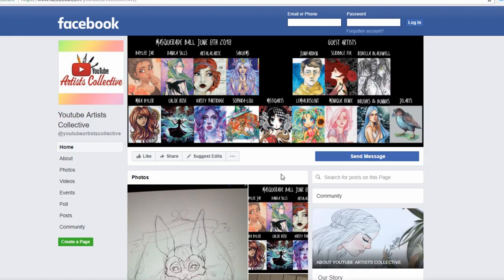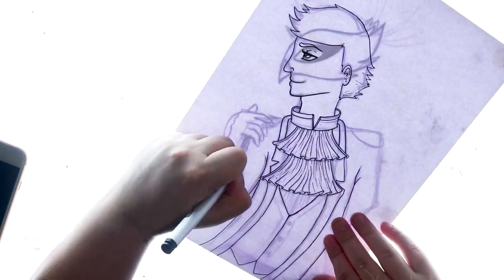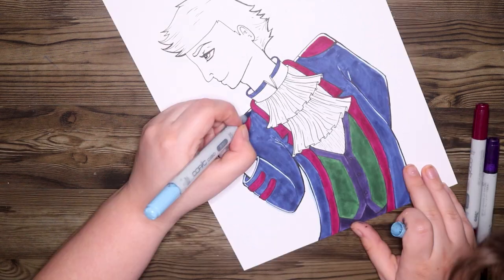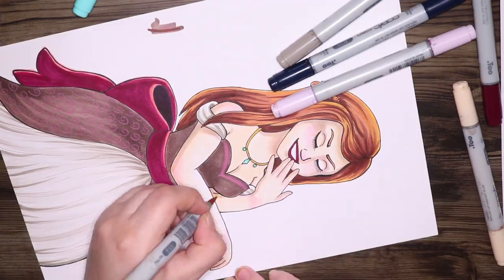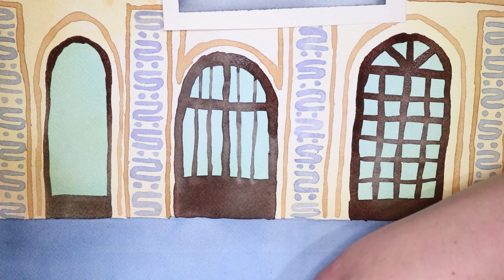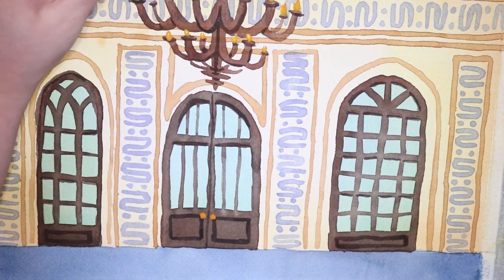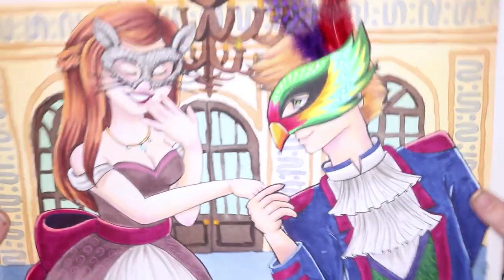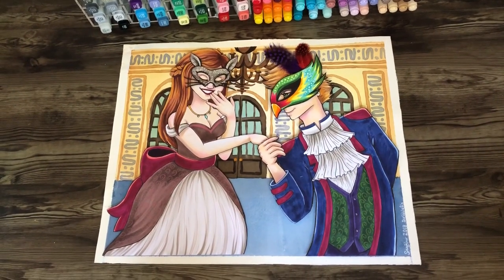YTAC • Masquerade Ball • Copic and Watercolour 3D Illustration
Hey everyone! so today i am a guest artist for the Youtube Artist Collective! the theme was Masquerade ball!

ART MATERIALS:
Copic markers
Copic multiliners
X-pressit blending card
Sennelier watercolours
Arches cold pressed watercolour paper
Craft feathers
X-press it foam mounting squares
Prismacolor p0remier pencils

GO LIKE THE YTAC!